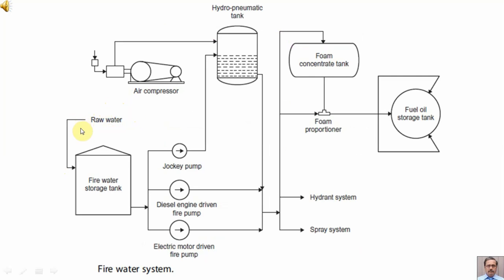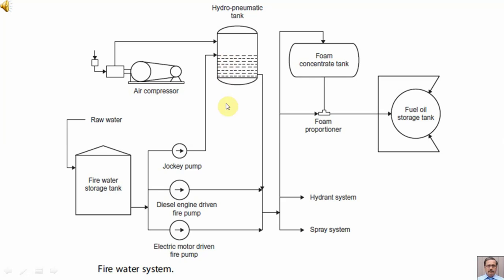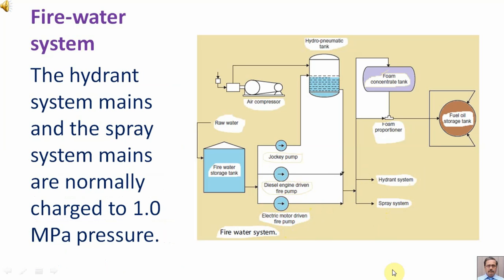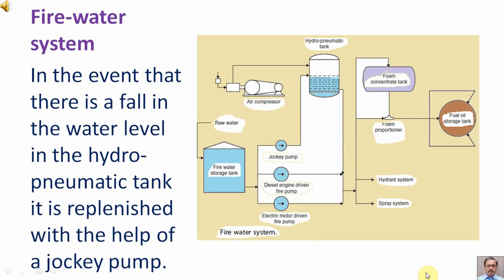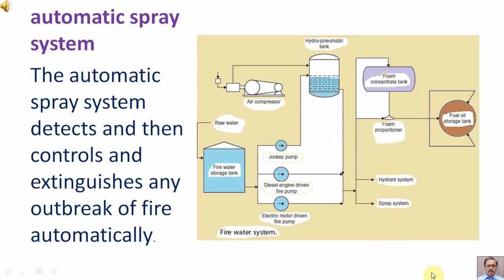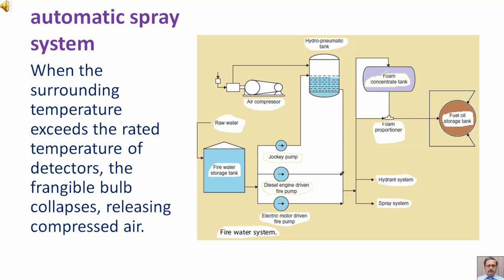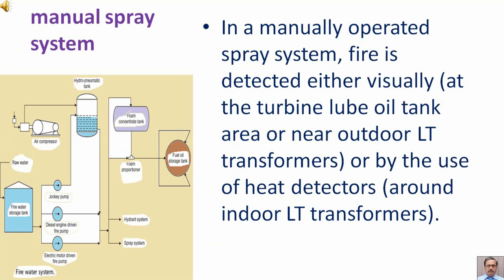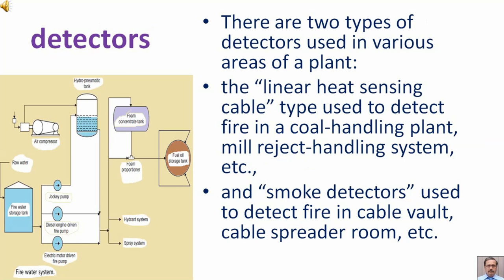Fire water system